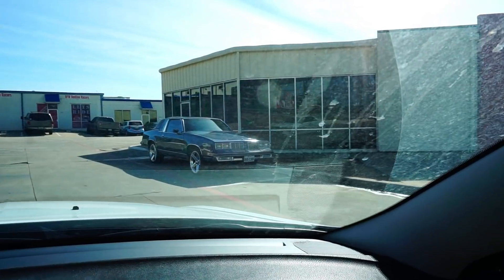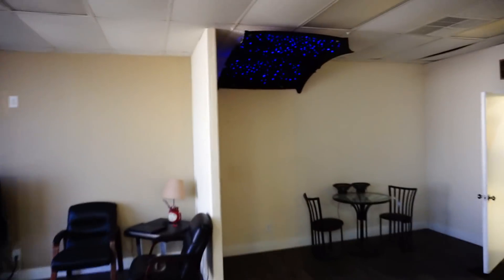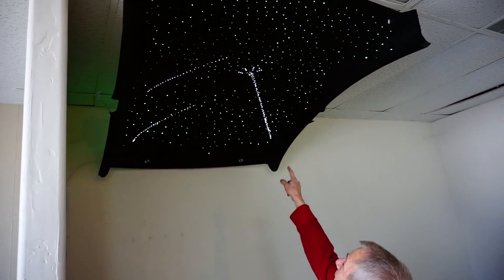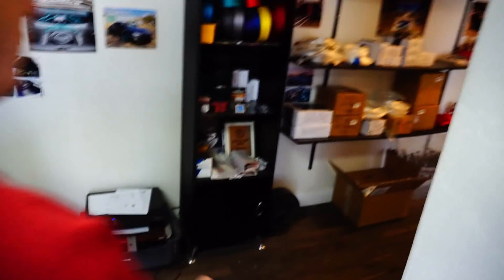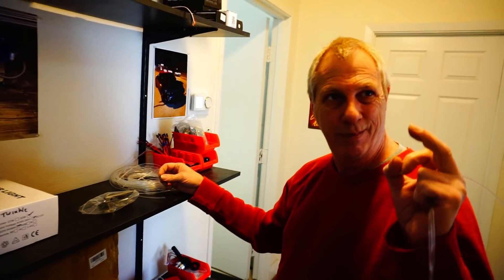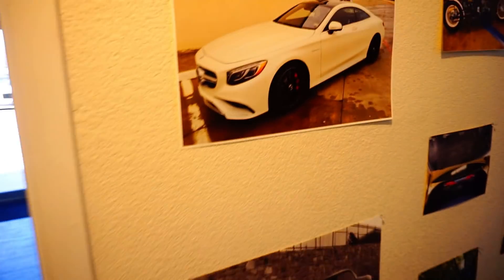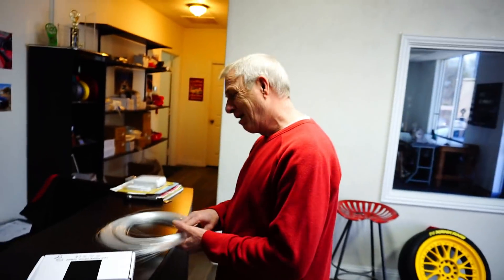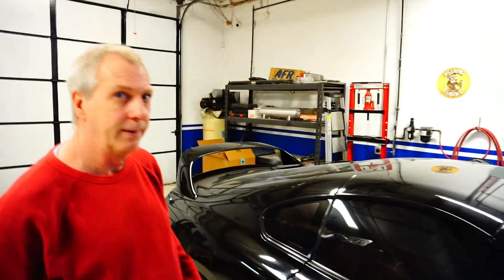THE NEW FIBER OPTIC TWINKLE LIGHTS DESIGN... YOU MUST SEE!!!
MIDNIGHT CUSTOM CARS INSTAGRAM: @midnightcustomcars